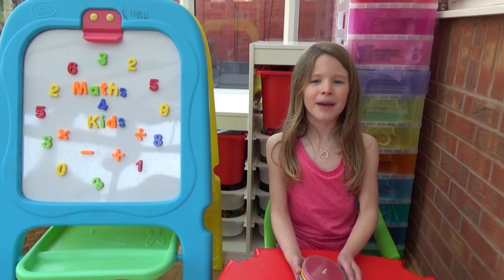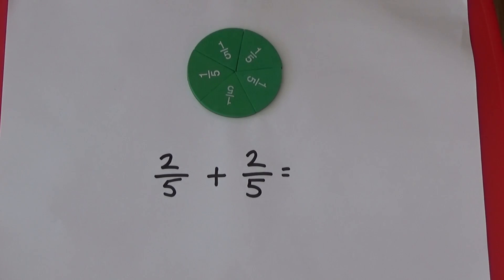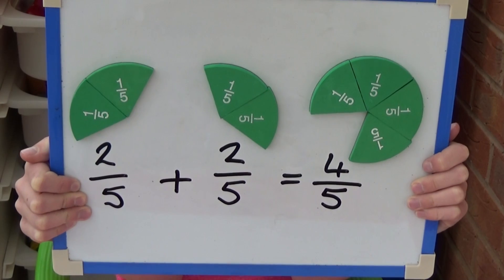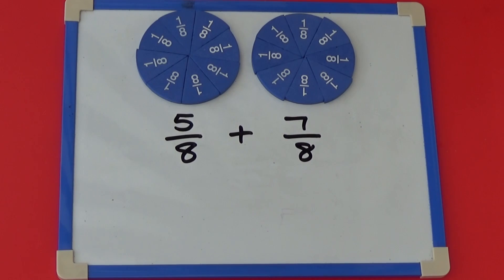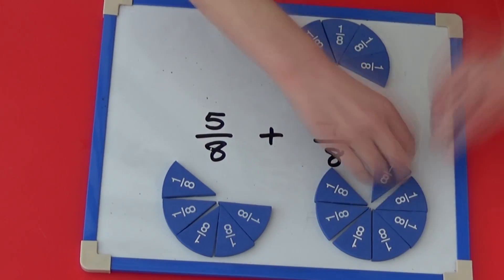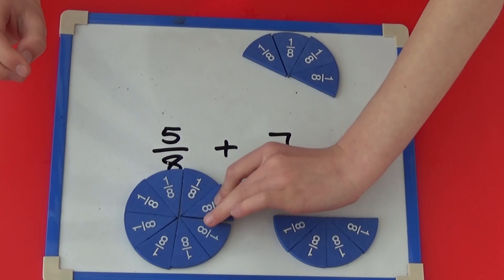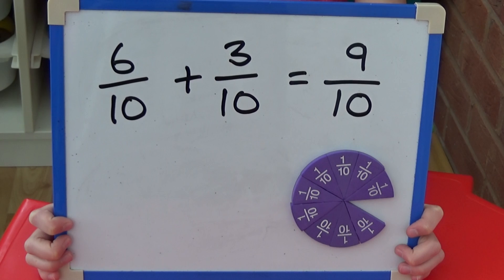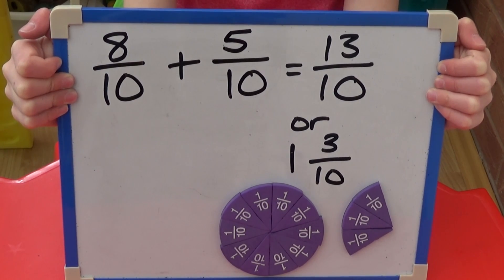Adding fractions with the same denominator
This week we are looking at adding fractions with the same denominator using concrete resources to help us. We begin by looking at adding fractions which add up to less than one whole and then at what happens when fractions add to to make more than one whole.